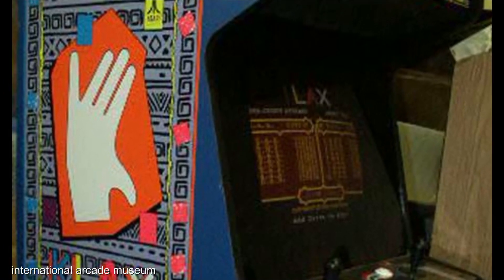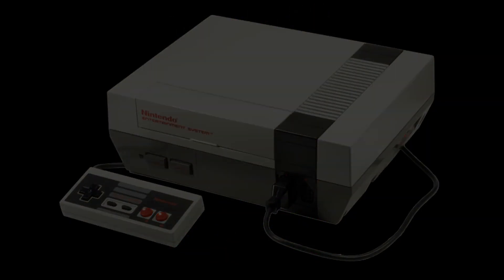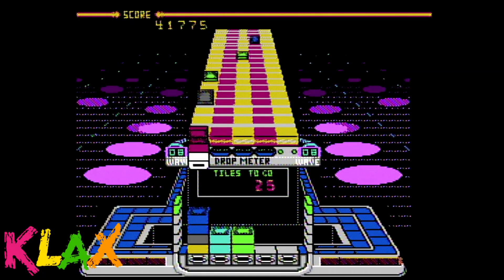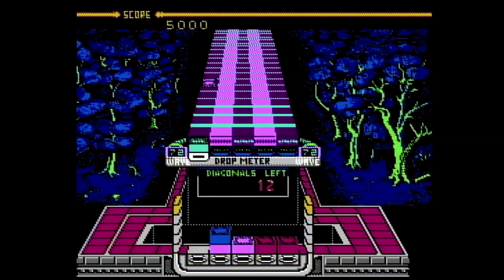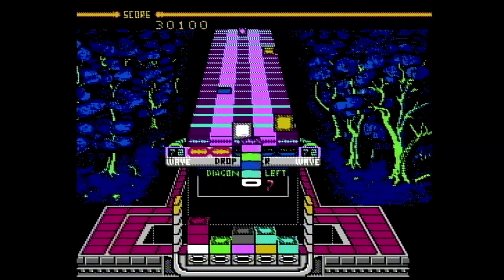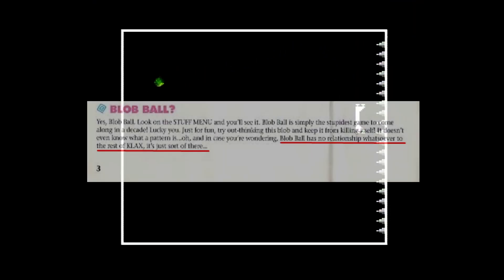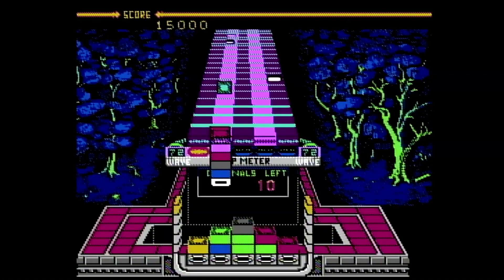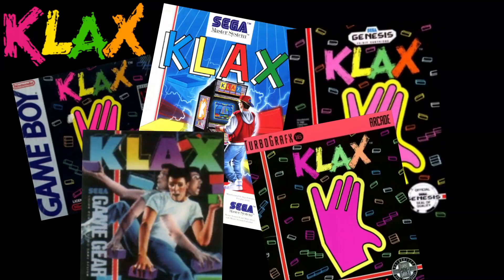Klax on the NES - NESfriend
Klax could either be the name of a bone in your lower back or the sound it makes when it breaks. Either way, the game is sneaky fun and makes you kind of wonder why you even work at this Klax factory and why you haven't been fired for dropping all the blocks yet.